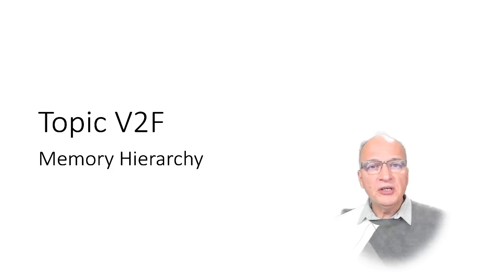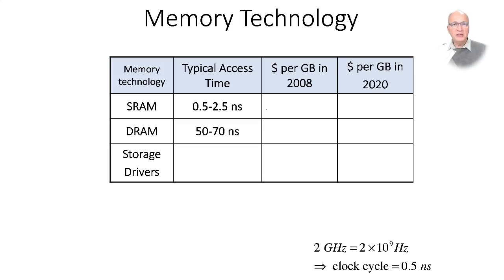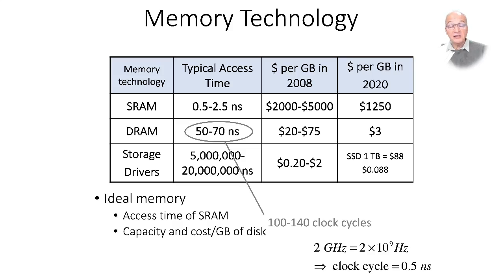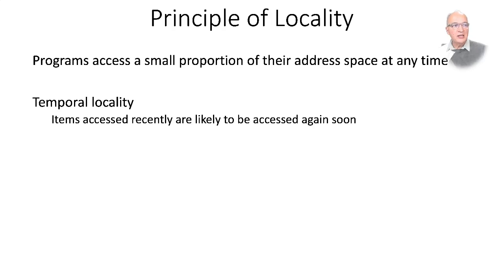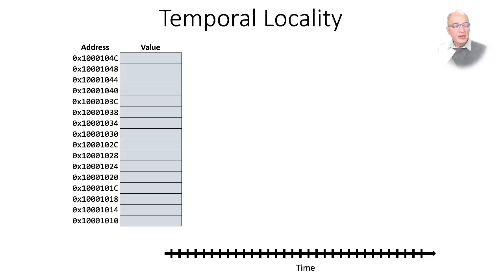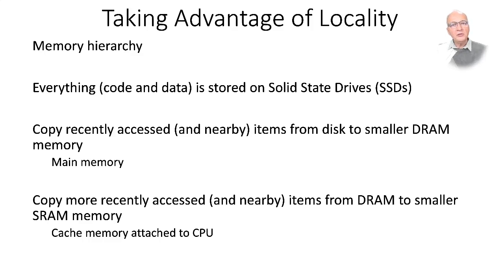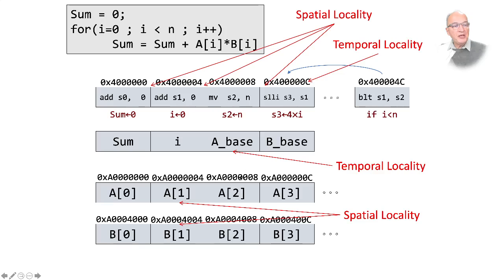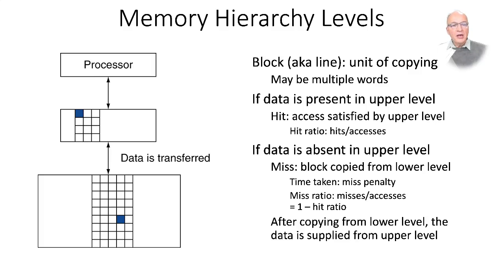L2F Memory Hierarchy